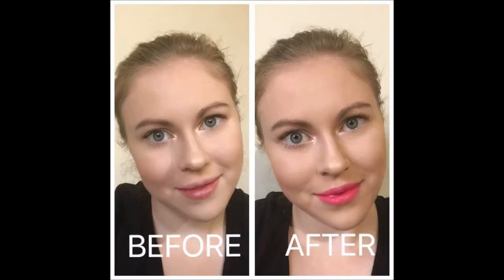Monomola Lip Tint | DOES IT WORK???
Hey beauties! In today's video I test out a Korean peel off lip tint that I found. I was kind of sceptical but was very surprised with the results. Watch to see how it worked!